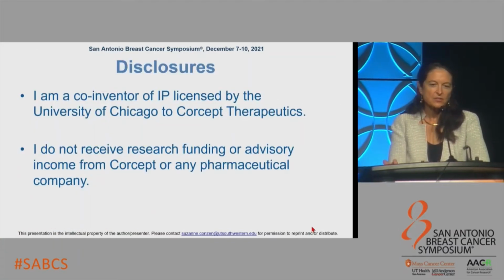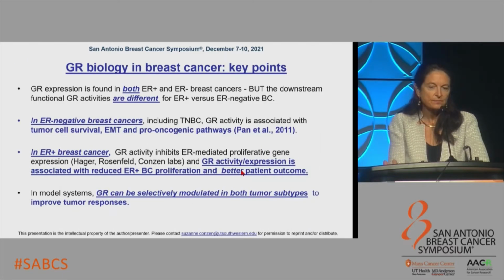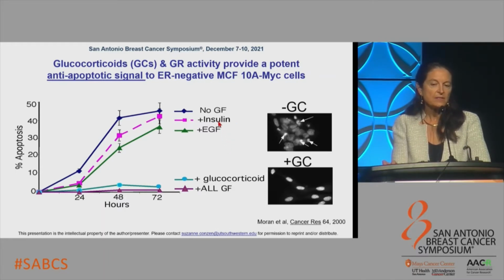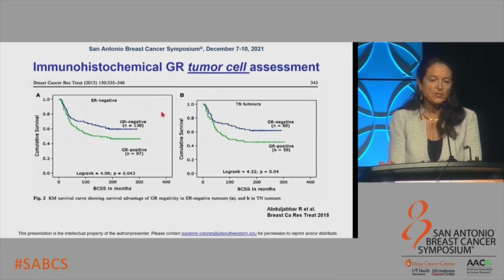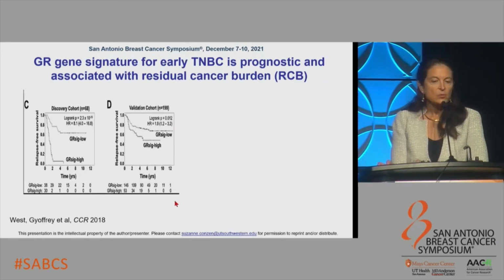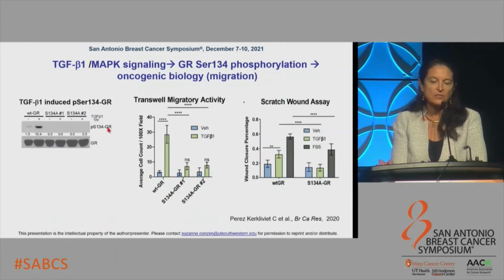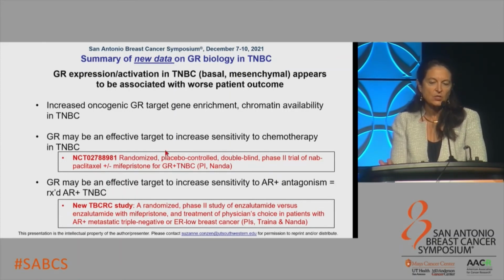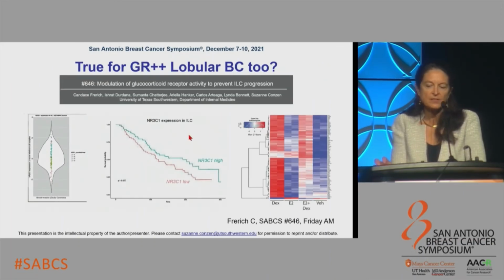Basic Science Forum: "GR"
BASIC SCIENCE FORUM
Targeting Nuclear Steroid Receptors
A new perspective on androgen receptor action in estrogen receptor-α positive breast cancer
GR
Suzanne Conzen, MD
UT Southwestern Medical Center
Dallas, TX